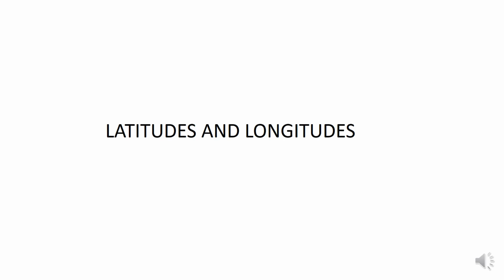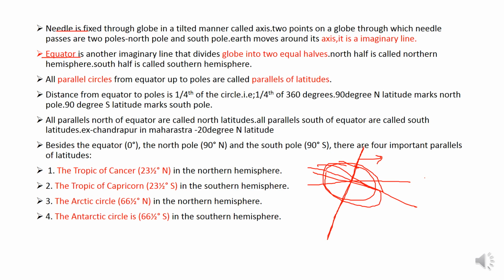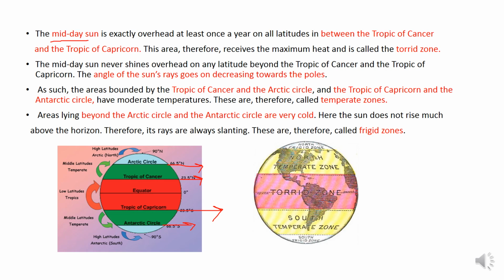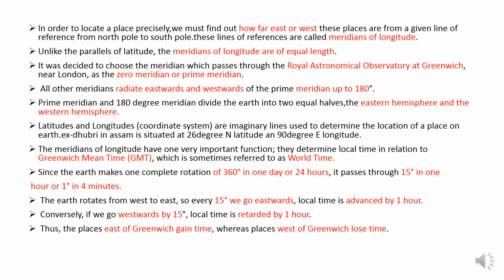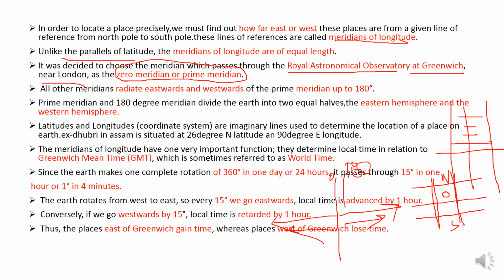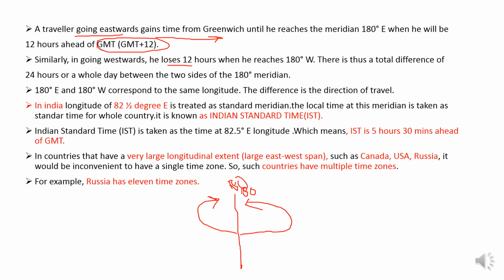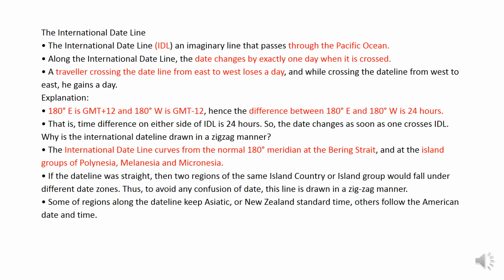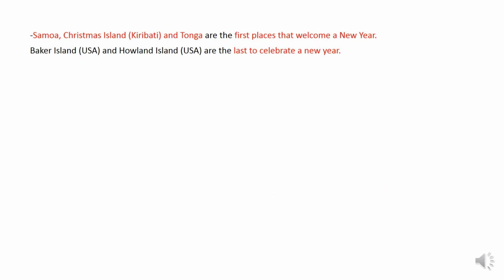NCERT CLASS-6 GEOGRAPHY CHAPTER-2(LATITUDES AND LONGITUDES)UPSC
LATITUDES AND LONGITUDES( NCERT CLASS-6 GEOGRAPHY)LATITUDES LONGITUES PARALLELS MERIDIAN PRIME MERIDIAN#INTERNATIONAL DATE LINE#UPSC#PSC#NCERT